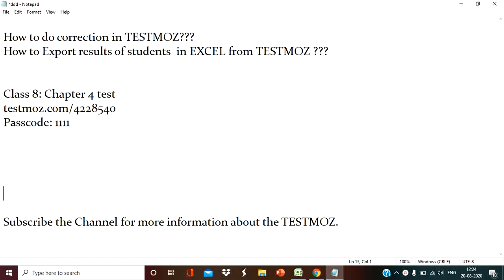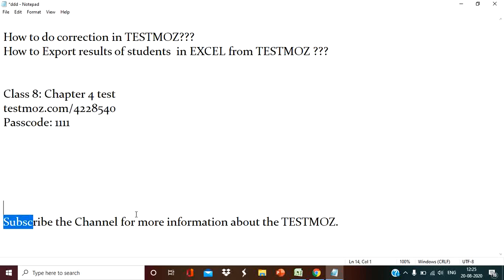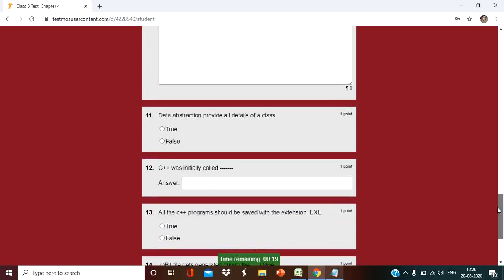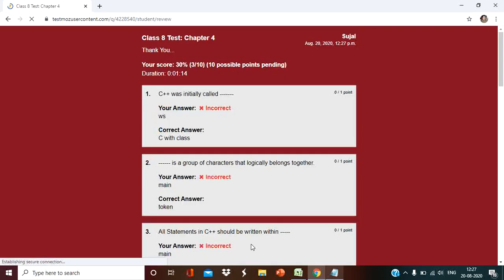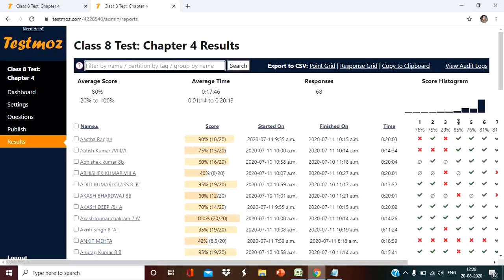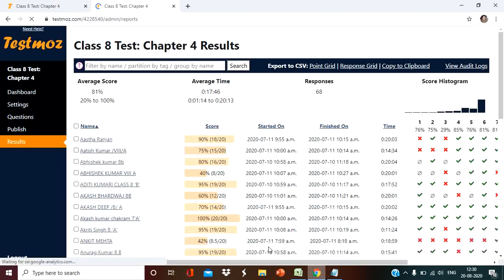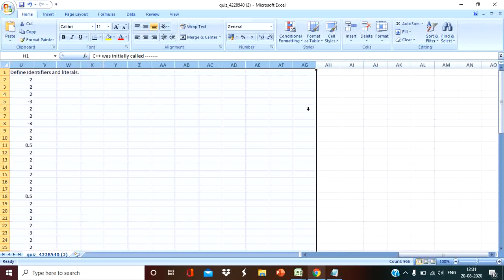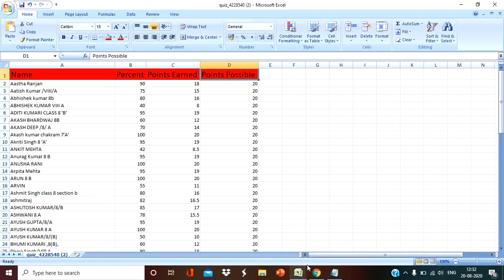How to do correction in testmoz | Results of students in Excel | how to use testmoz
How to Export Results of students in Excel from TESTMOZ